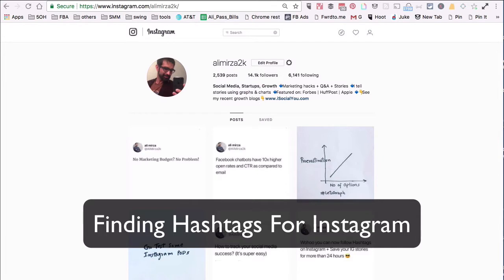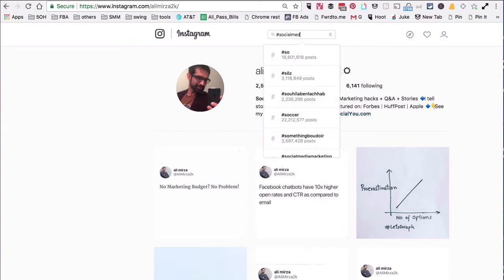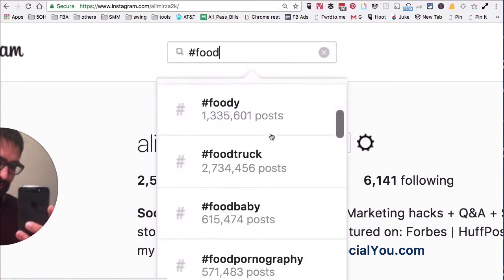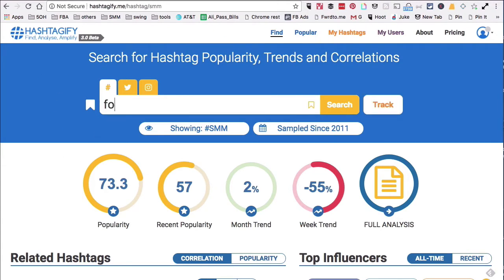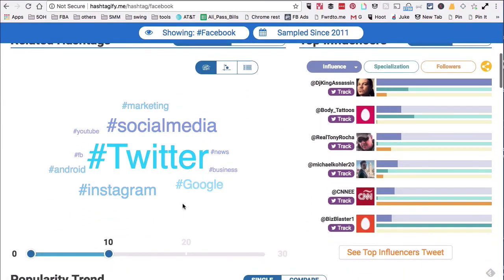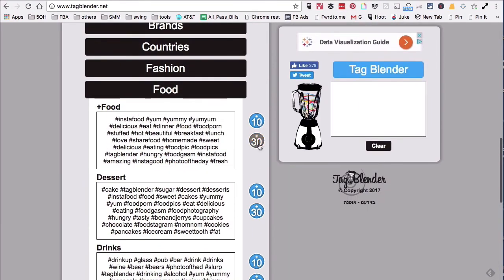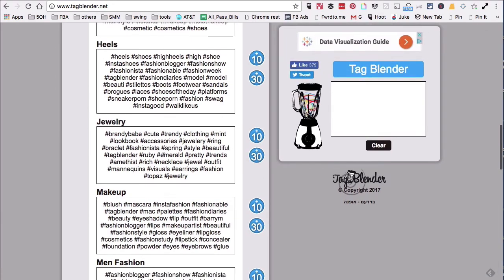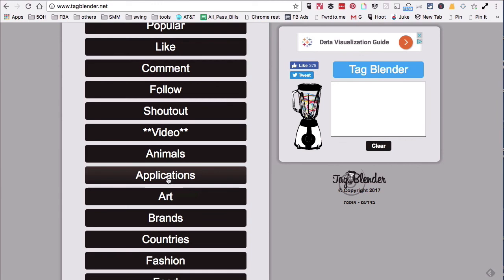3 Tools To Find Instagram Hashtags Easily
3 Ways To Find Instagram Hashtags Easily